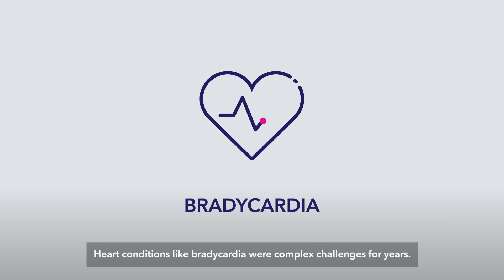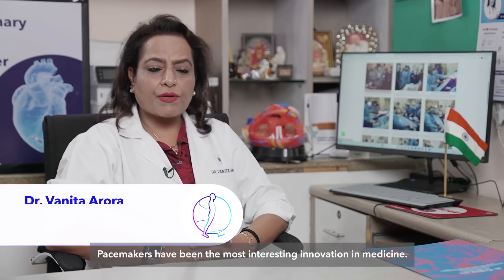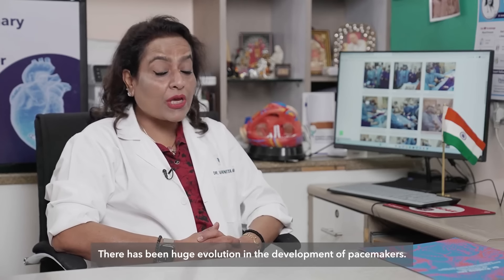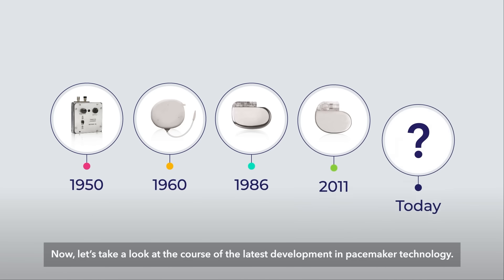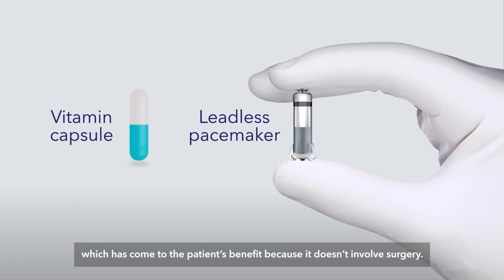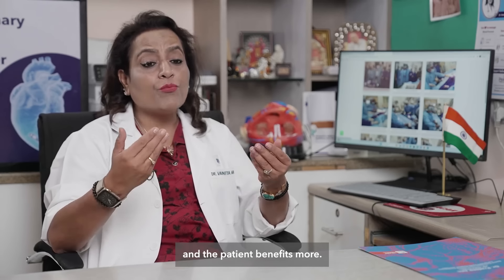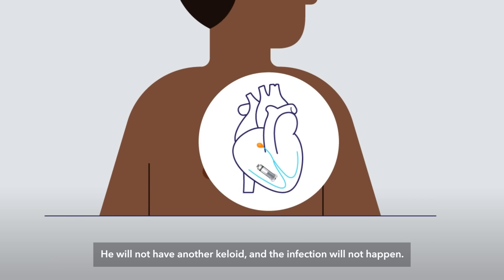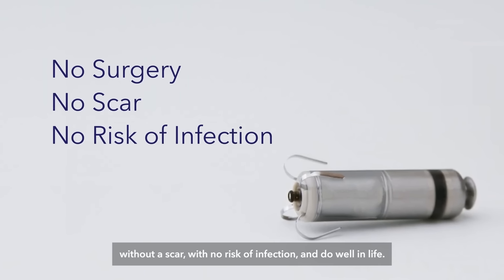Innovation in cardiac care with Dr. Vanita Arora | Medtronic India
Exploring the heartbeat of innovation in cardiac care! From traditional to leadless, witness the evolution of pacemakers, shaping the future of cardiovascular health.

Hear from Dr. Vanita Arora, Director and Head of Cardiac Electrophysiology Lab, Indraprastha Apollo Hospital, about the innovation in pacemakers as well as the latest advances in pacemaker technology with the introduction of leadless pacemakers.